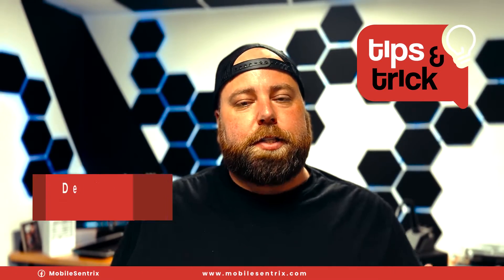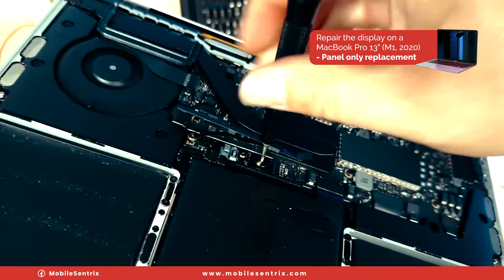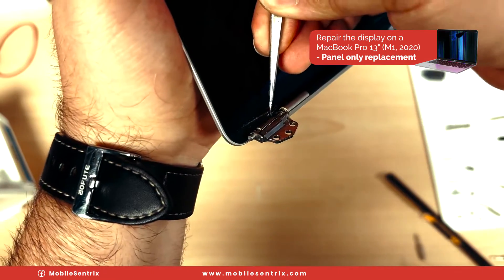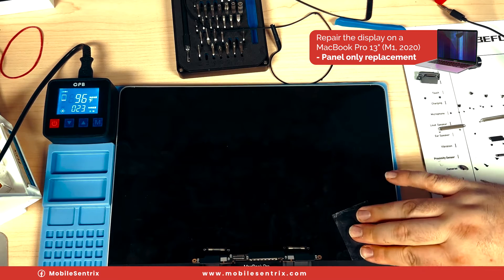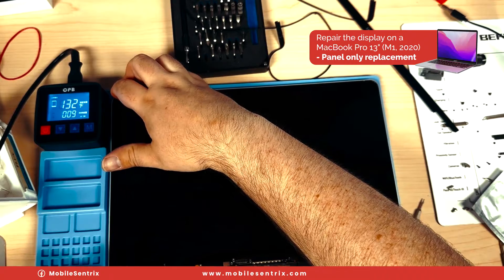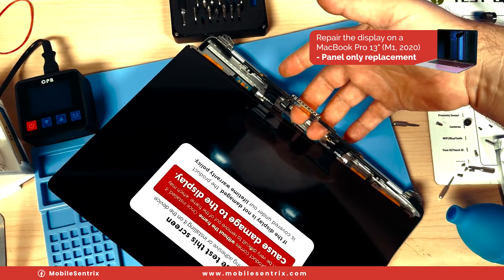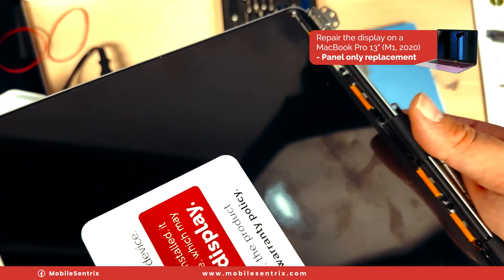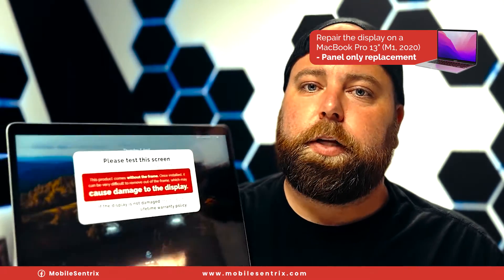How to Repair the Display on a MacBook Pro 13" (M1, 2020) - Panel Only Replacement | Tips and Tricks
Learn how to repair the display on a MacBook Pro 13" (M1, 2020) by replacing just the LCD panel, making it a more affordable option. We'll provide step-by-step instructions and essential tips to help you perform this cost-effective repair confidently.